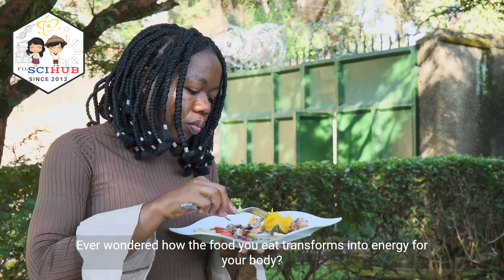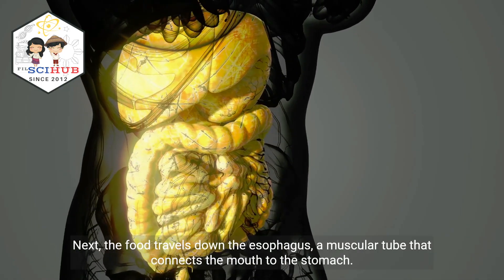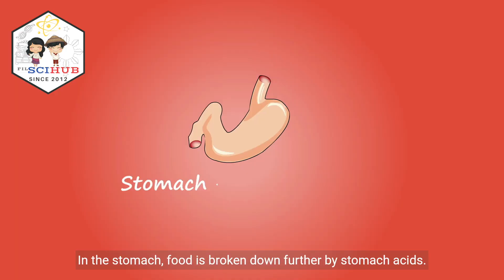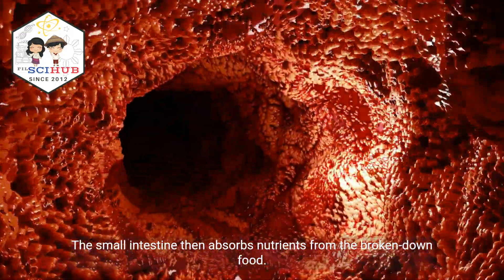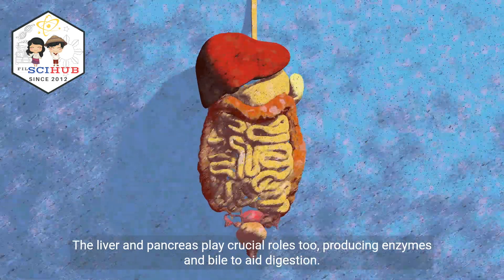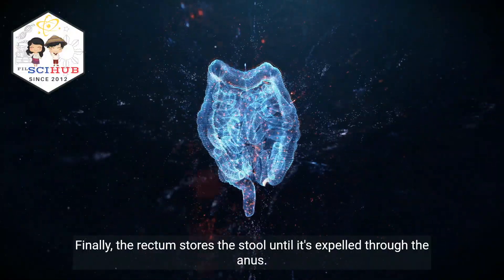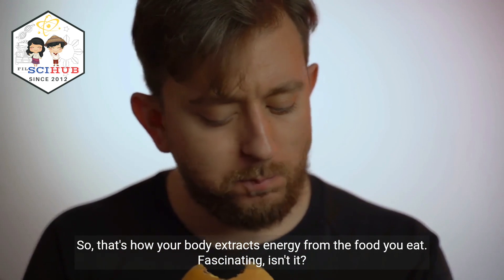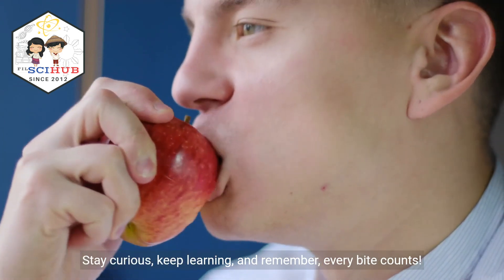GRADE 9 BIOLOGY: DIGESTIVE SYSTEM